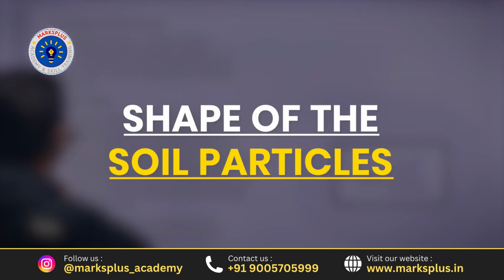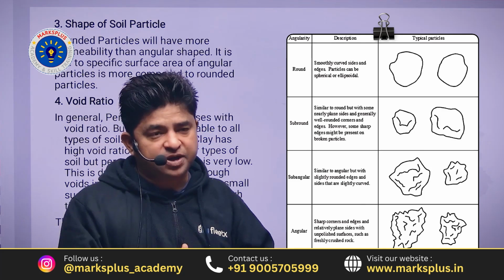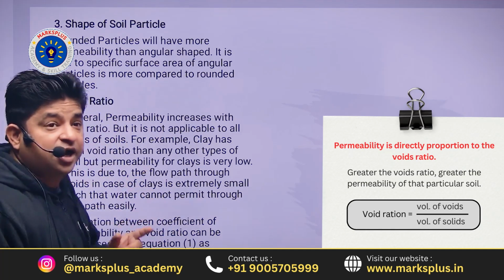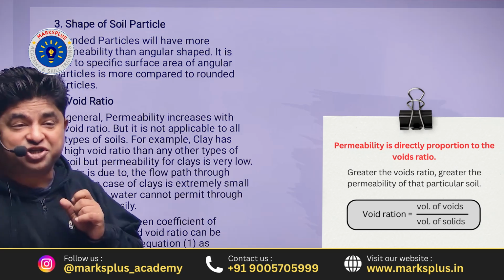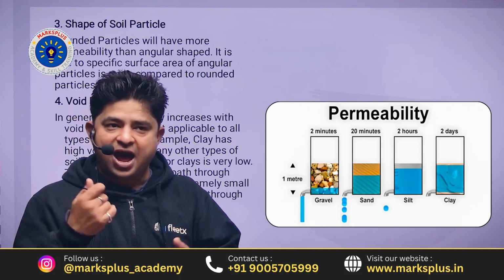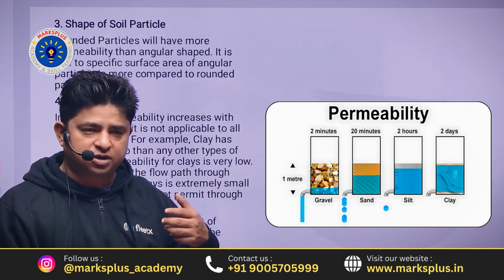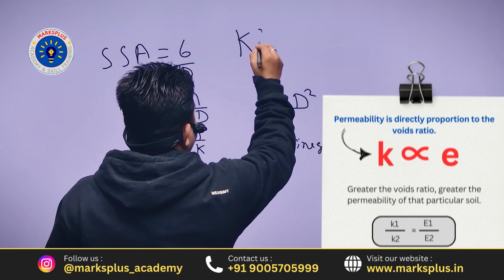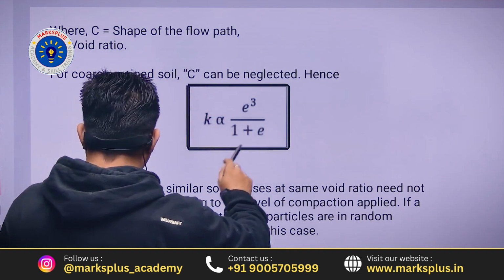🌱 Shape of Soil Particles | Learn with Marksplus Academy 🔬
Soil particles come in different shapes, affecting their packing, strength, and permeability. In this video, we explore various soil particle shapes—angular, sub-angular, rounded, and more—and their impact on soil behavior in construction, agriculture, and geotechnical engineering.

Join Marksplus Academy for a clear, insightful explanation of how soil particle shape influences stability and drainage!